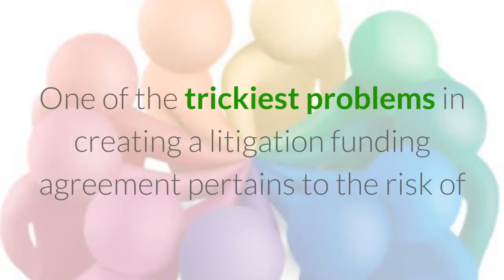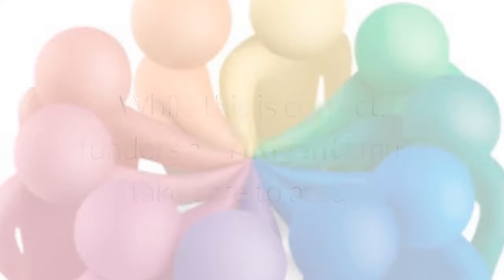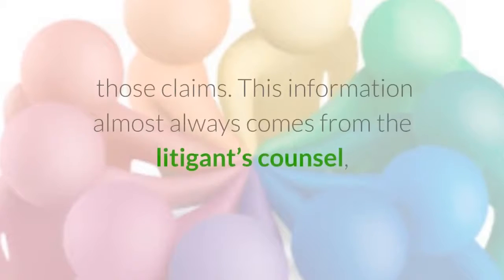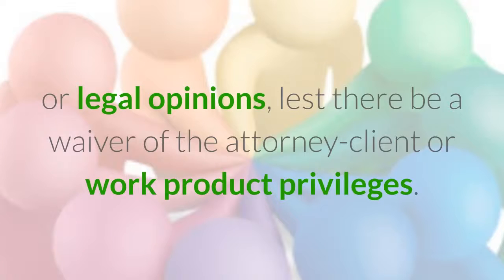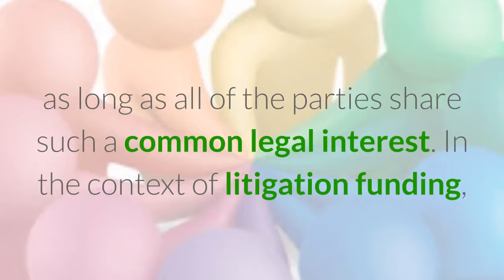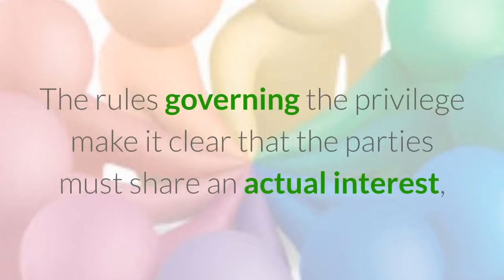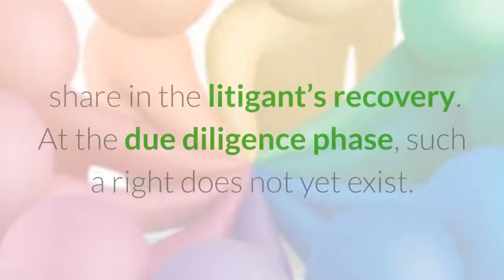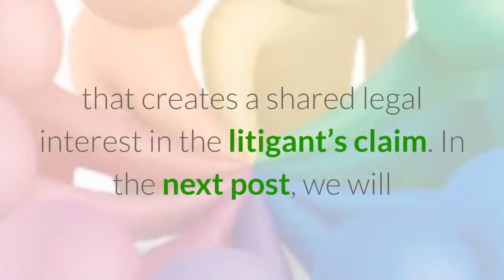Practical Considerations in Litigation Funding Agreements, Part I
One of the trickiest problems in creating a litigation funding agreement pertains to the risk of waiving legal privileges that arises from introducing a third-party to the lawyer client relationship. It has often been noted that the doctrine of “common interest” privilege can be invoked to reduce or eliminate the risk of waiver. While this is correct, funders and litigants must take care to assure that there is an adequate basis for invoking the common interest privilege.